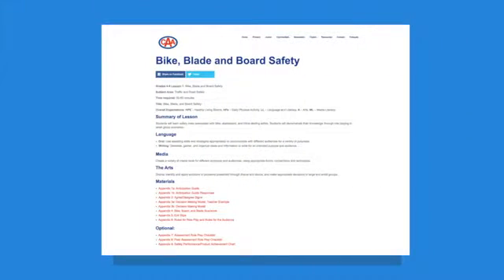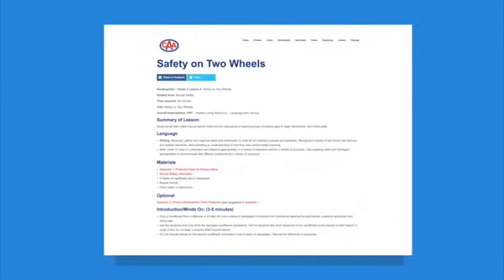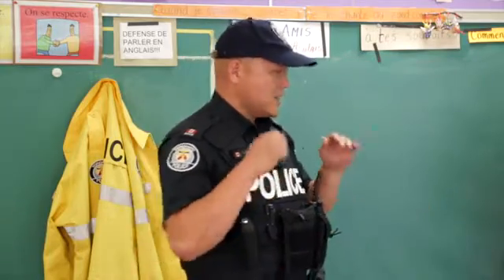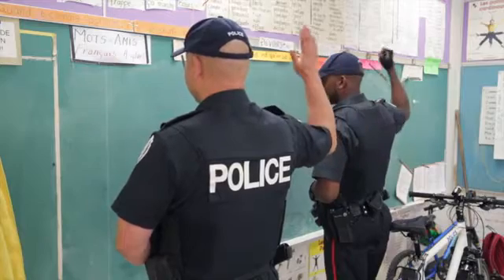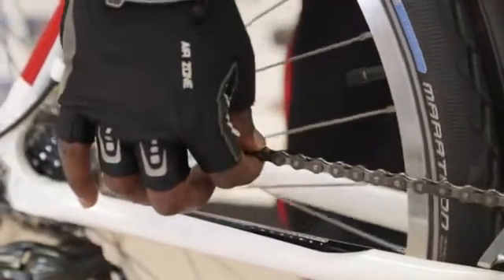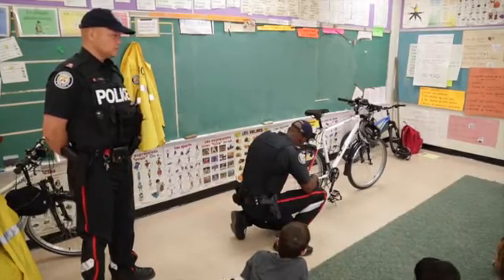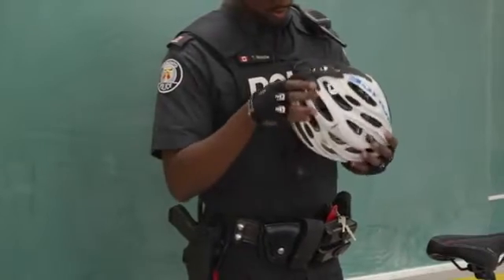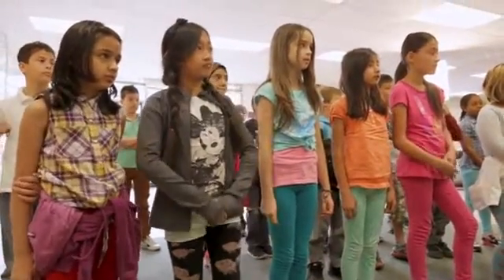Road Safety Resources from CAA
A descriptive transcript for this video is available by visiting the following